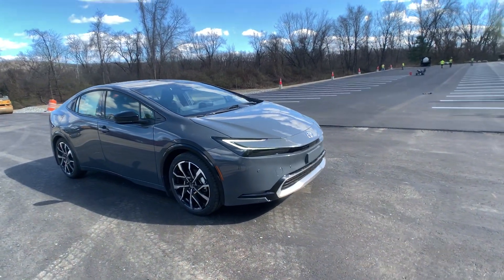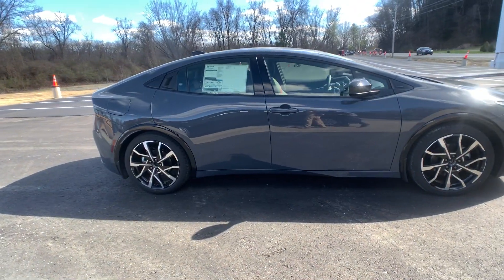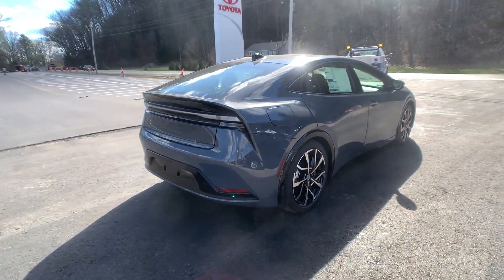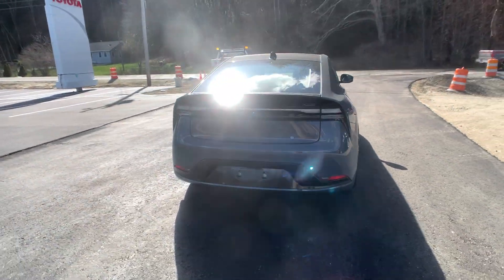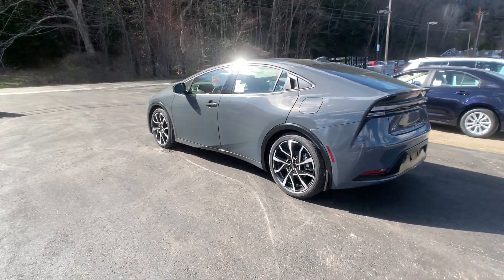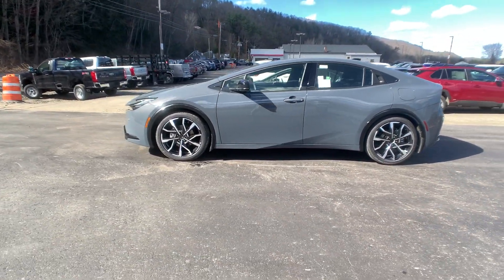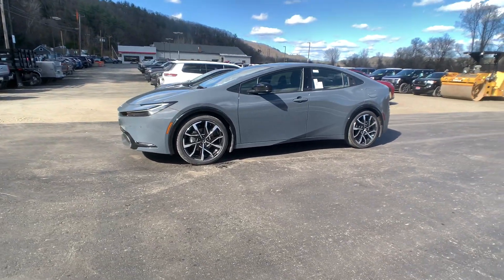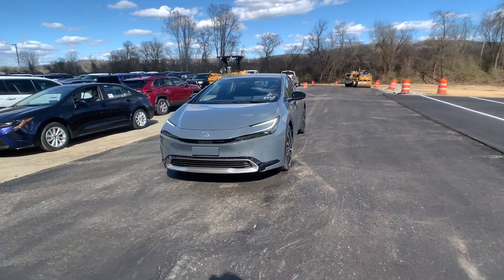2024 Toyota Prius_Prime XSE VT Bellows Falls, Vermonat at Durand Toyota Ford. Servicing the Kee...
New 2024 Toyota Prius_Prime XSE available at Faiths Toyota Ford located in 6896 US-5, Westminster, VT, 05158. Servicing the Bellows Falls, Vermonat at Durand Toyota Ford. Servicing the Keene, Brattleboro, Claremont, Greenfield area.

You will love the features of this   2024  Toyota Prius_Prime. This forward-thinking Prius Prime combines artful styling, a plug-in hybrid dual motor drive system, hatchback versatility, a convenient and comfortable interior, and a host of safety and connectivity features. It's the mid-size car that will make your future bright! These are just some of the great options this vehicle comes with: Heated Steering Wheel
, Pre-Collision System, Tires All-Season , Heated Driver Seat, Navigation System, Heated Mirrors, 4 Cylinder Engine, Back-Up Camera, WiFi Hotspot, Hybrid. Feel the lightness that comes from leaving a smaller footprint. Our staff is here to help you make it happen. We'll toss you the keys to this Prius Prime and help you take the next step on your driving journey.